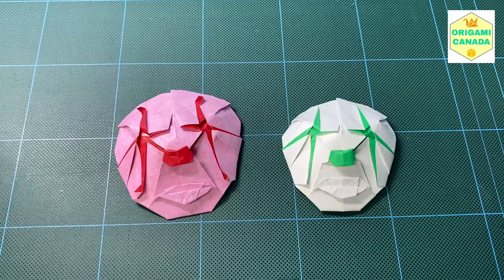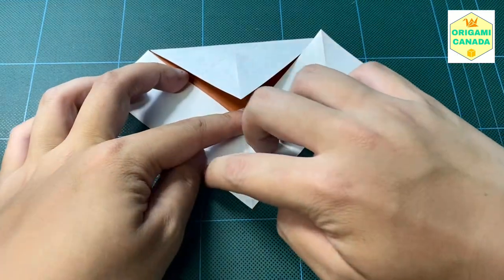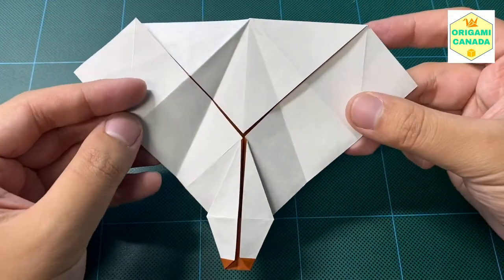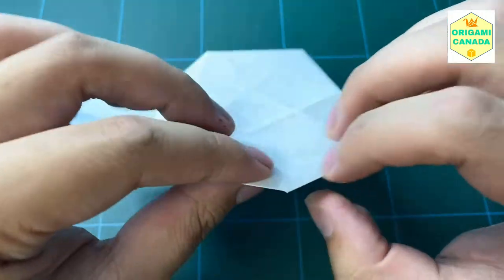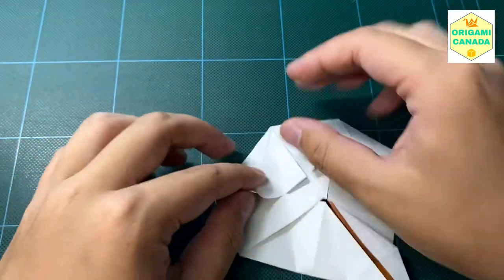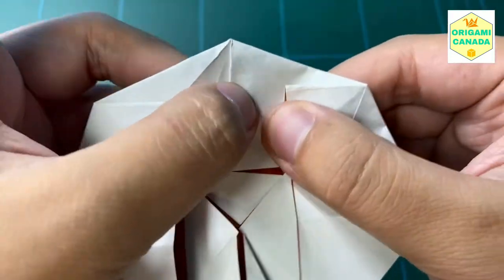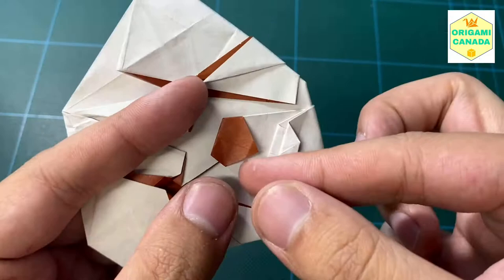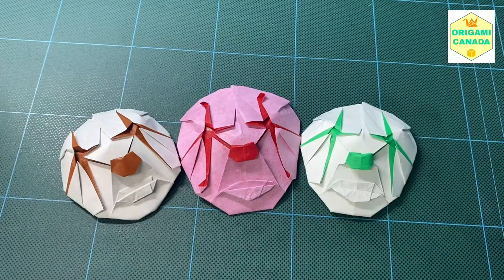How to fold an origami “Clown” mask 🤡